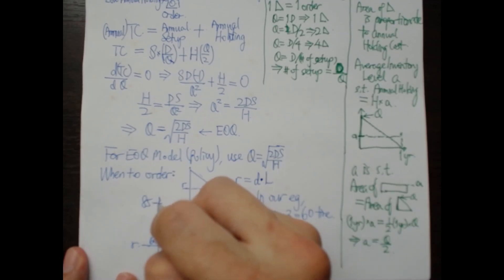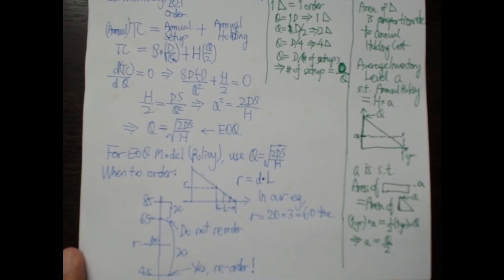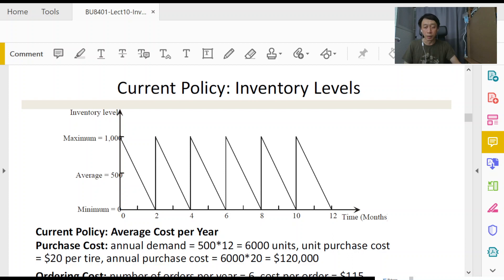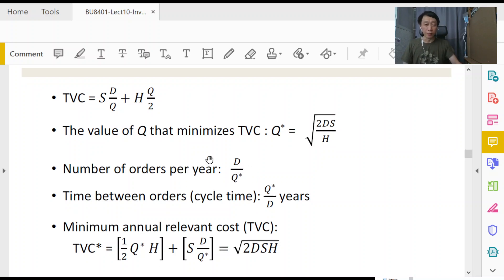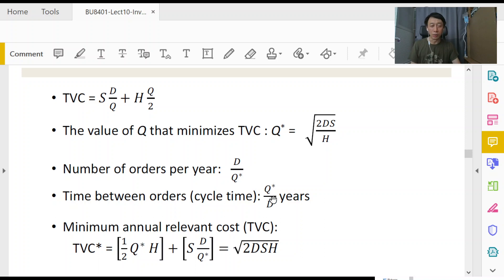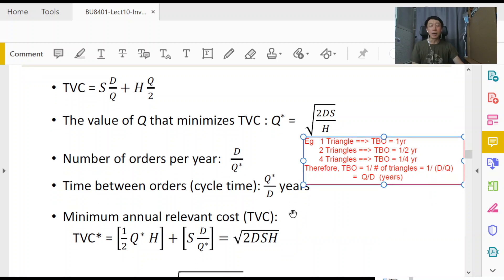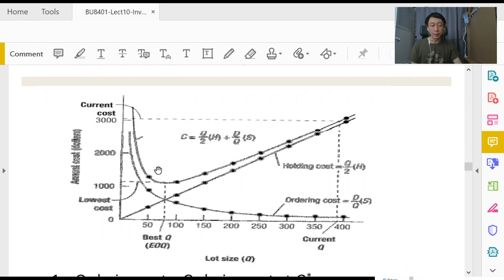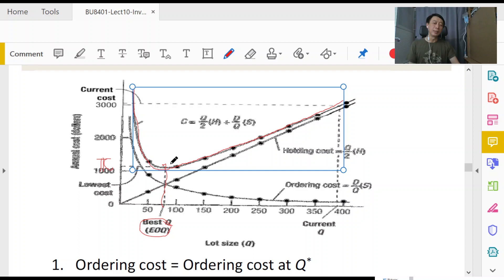Inventory Management - 1 - Constant Demand EOQ (Part 4/4)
Inventory Management model on non-perishable item assuming constant demand rate, constant lead time, and providing optimal (minimal) total inventory management cost, ie, the famous EOQ model!

Part 4/4